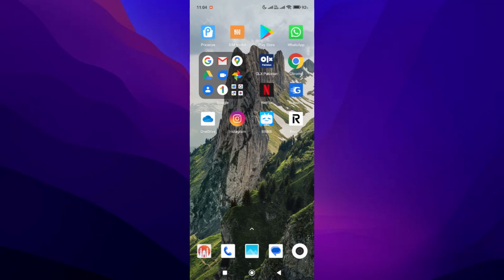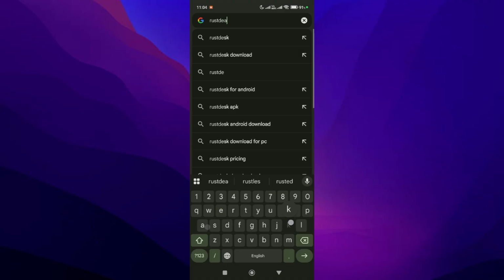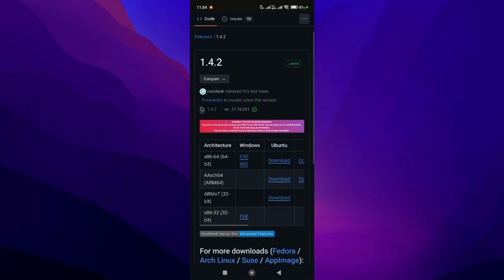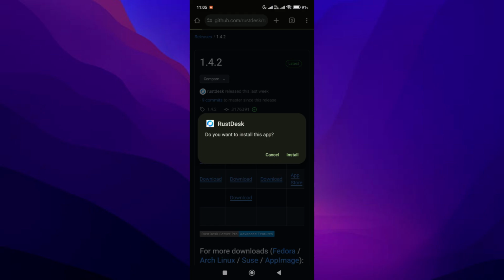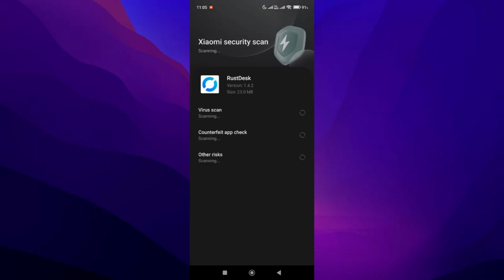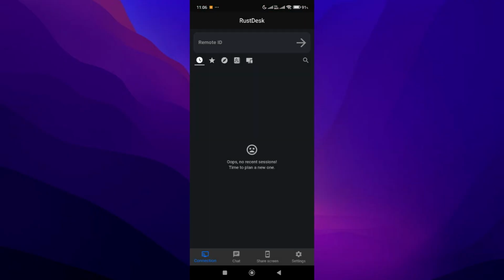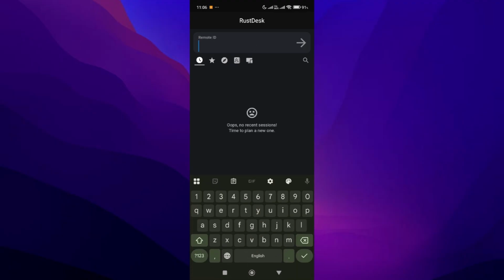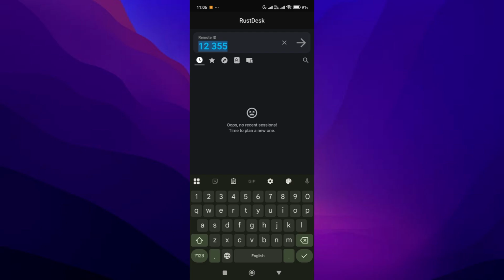How to Use RustDesk on Android